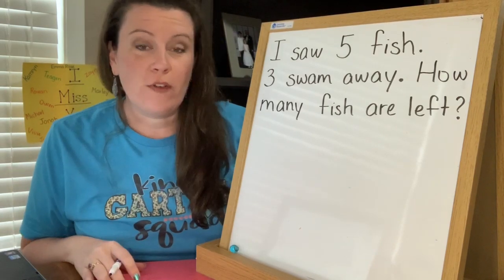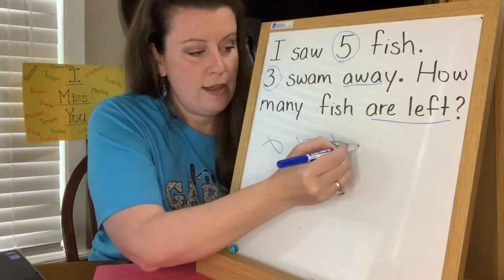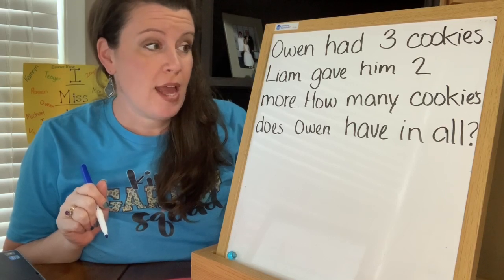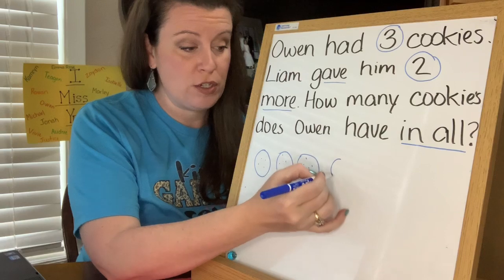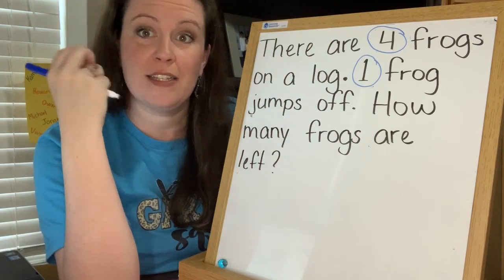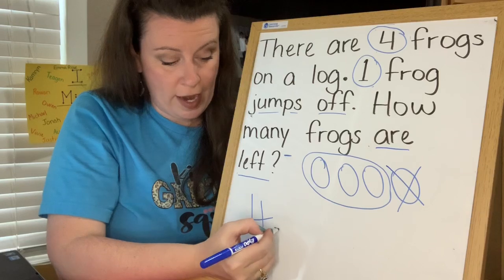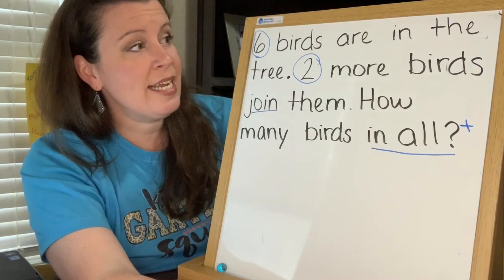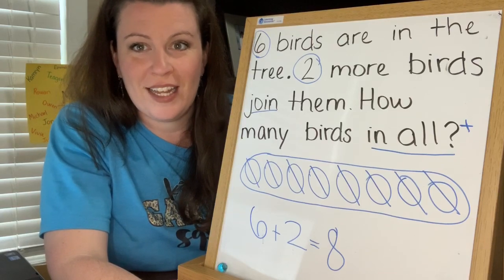Word Problem Practice